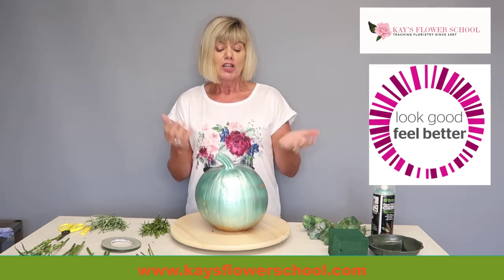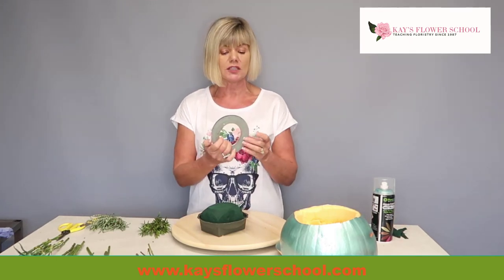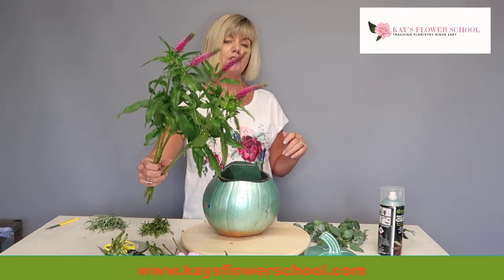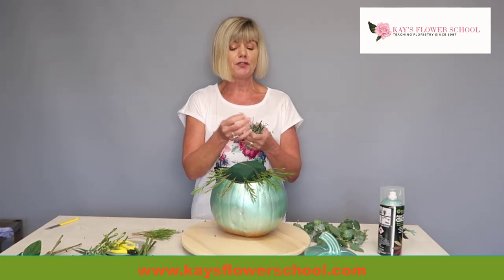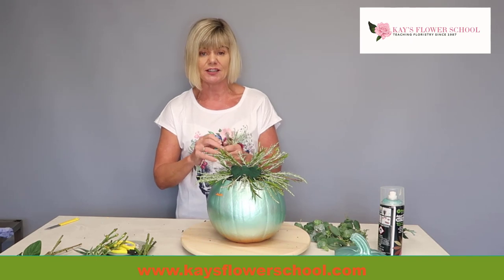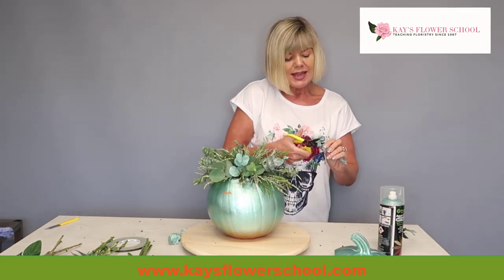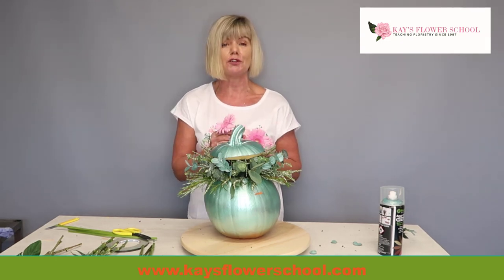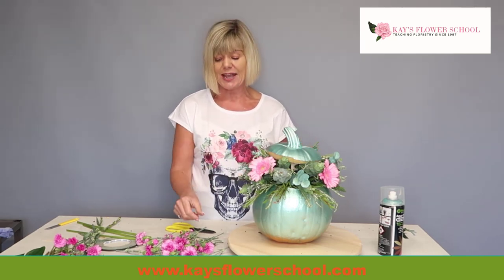An easy October Pumpkin Tutorial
Janette shows you how to easily decorate a pumpkin for any occasion.